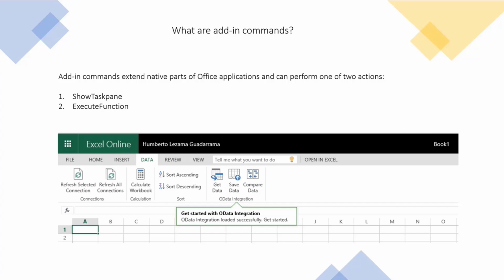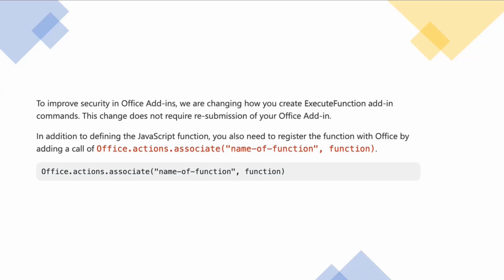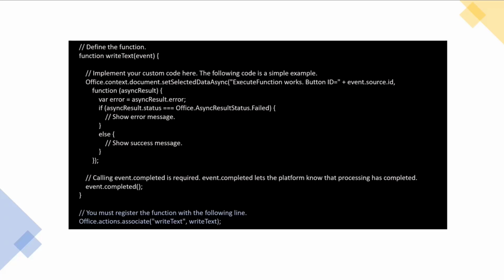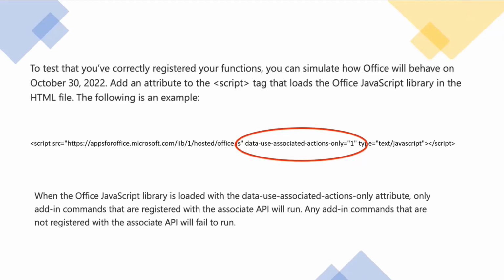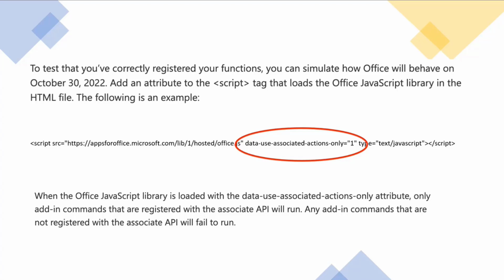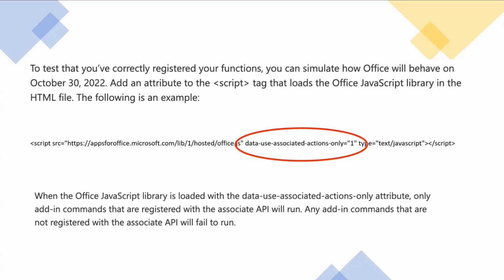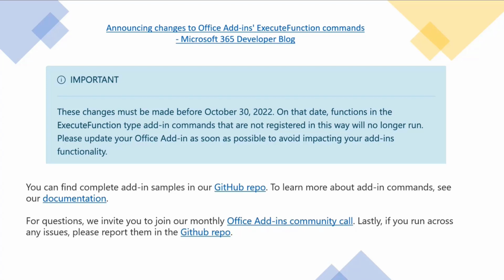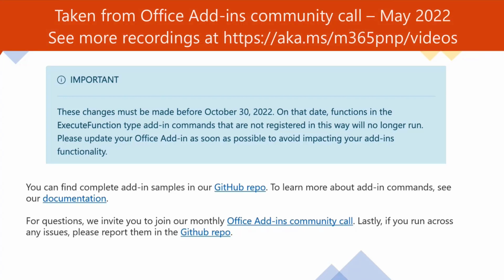Office add-in command changes on ExecuteFunction command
On May 10th, 2022, Microsoft announced changes to add-ins that use ExecuteFunction. In this 6-minute Developer-focused demo, Abid Rahman reminds viewers that if your handler function is not registered by October 30, 2022, it will fail to run! You don’t need to resubmit your add-in; you’re just making a change in the js function itself. See the one line of code you need to add after your function definitions and learn how to verify completeness. This PnP Community demo is taken from the Office Add-ins community call – May 2022, recorded on May 11, 2022.

Demo Presenter
• Abid Rahman - Product Manager (Microsoft)

• Documentation - Create add-in commands in your manifest for Excel, PowerPoint, and Word